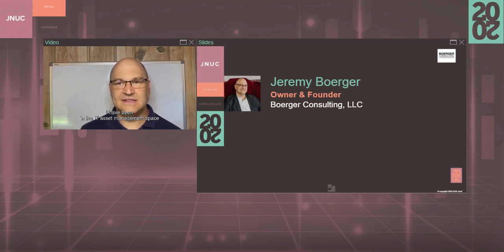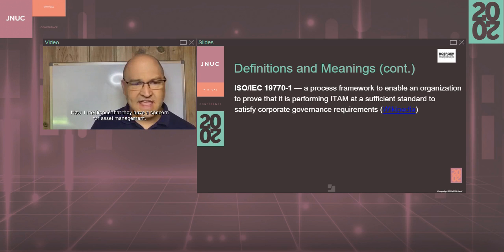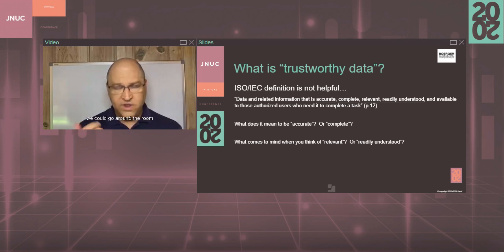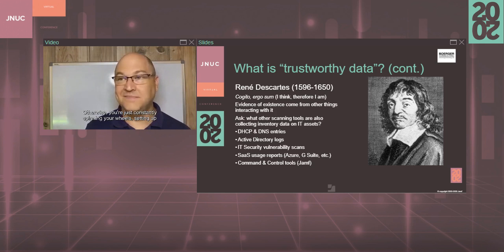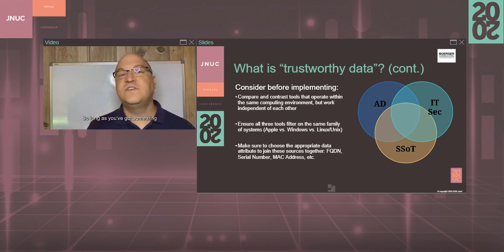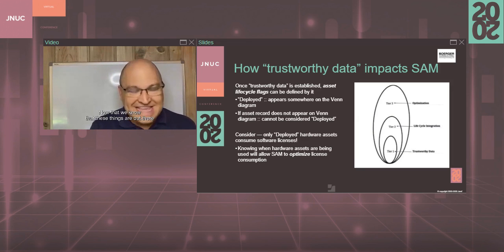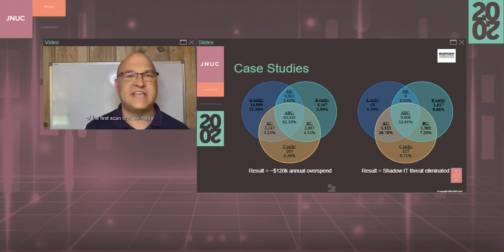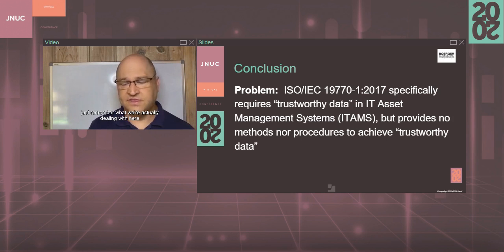Achieving trustworthy data: How to satisfy ISO/IEC 19770:2017 with Jamf | JNUC 2020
In 2017, the ISO/IEC changed their maturity tiers from five to three: Trustworthy Data, Lifecycle Integration, and Optimization. This presentation will discuss how Boerger Consulting uses Jamf to establish "Trustworthy Data" for their customers, and how "trustworthy data" can be used to your advantage in software license audits and volume license negotiations.